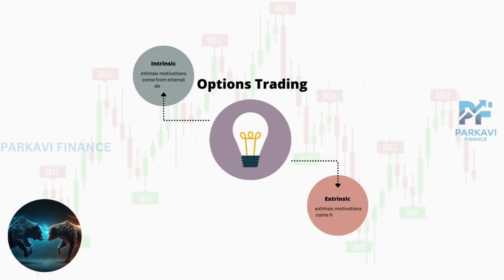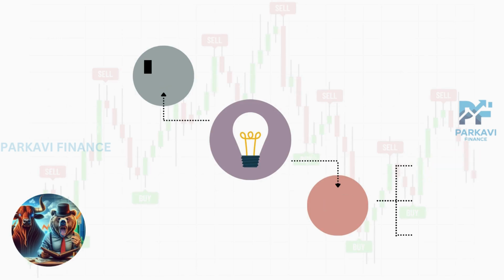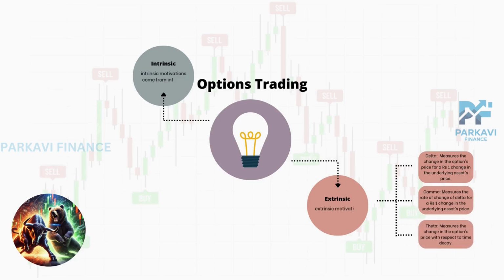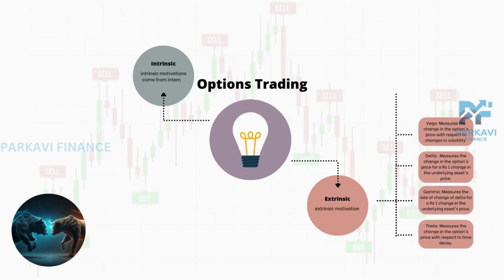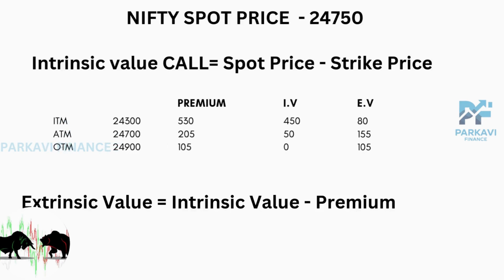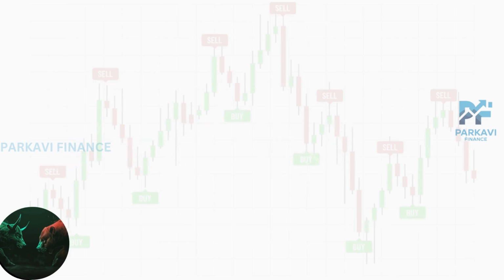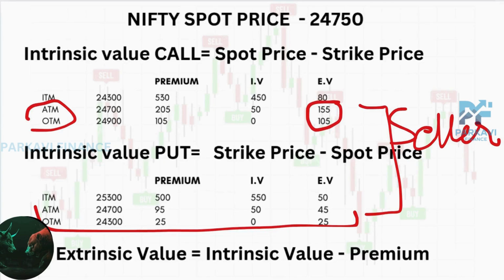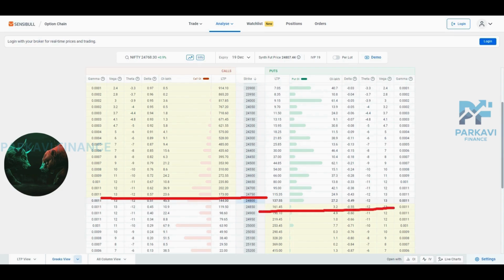💡 Unlock Options Premium Mastery: Real-Life Delta, Gamma, Theta Tips & More! 📊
@ParkaviFinance-English   Unlock the secrets of options trading with this comprehensive video! Discover the concepts of extrinsic and intrinsic value of option premiums and learn how to leverage them to your advantage. Parkavi Finance breaks down which options to buy and sell, with clear explanations and real-life examples.

Topics Covered:
What is the extrinsic premium in options?

Understanding Delta, Gamma, Theta, Vega, and Rho.

How to calculate intrinsic value for call and put options.

Real-life examples to simplify options trading.

Key tips for mastering options with practical scenarios.

Which options to buy and sell.

Timestamps

00:00 - Introduction
01:40 - What is Extrinsic Value?
02:40 - What is Intrinsic Value?
03:20 - Definition of Delta
04:25 - Definition of Gamma
05:10 - Definition of Theta
06:35 - Definition of Vega
07:42 - What is Rho?
08:36 - How to Calculate Intrinsic Value for Call Options
09:56 - How to Calculate Intrinsic Value for Put Options
10:50 - Options with Practical Scenarios
12:45 - Conclusion of Options Trading

Call-to-Action (CTA):

"Don't miss out on mastering options trading! 💬 Join the conversation in the comments below and share your thoughts and questions!

Ready to elevate your trading game? Start watching now! 🚀